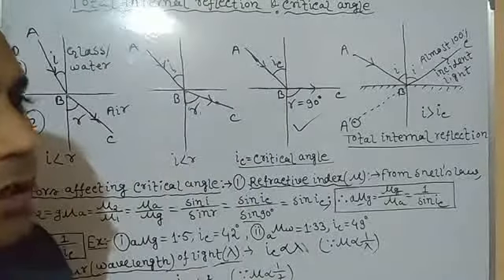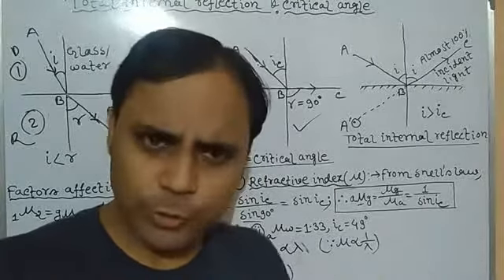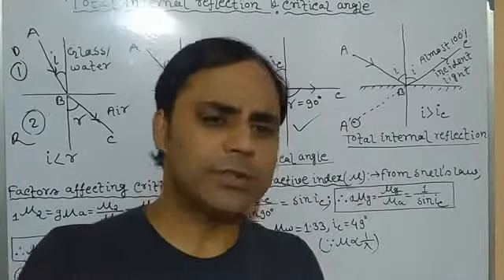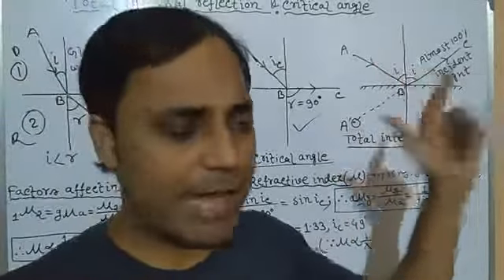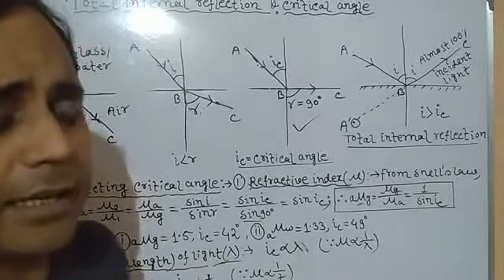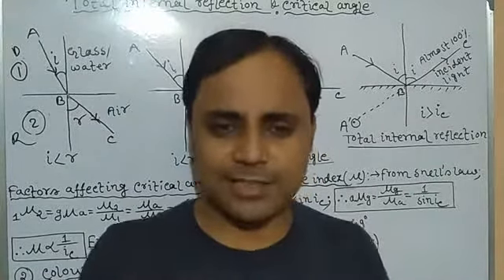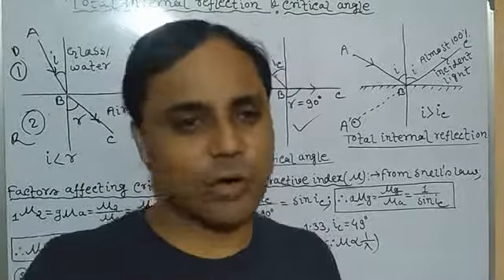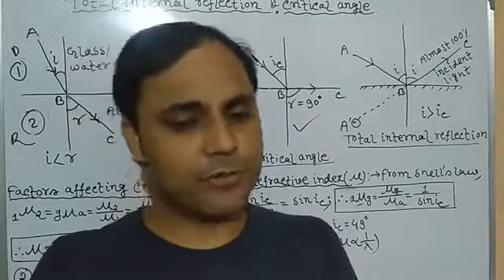ICSE10(PHYS):Differences between Normal(General) reflection & Total internal reflection